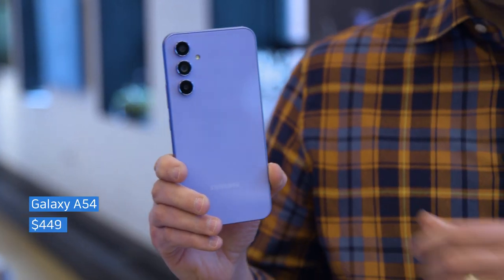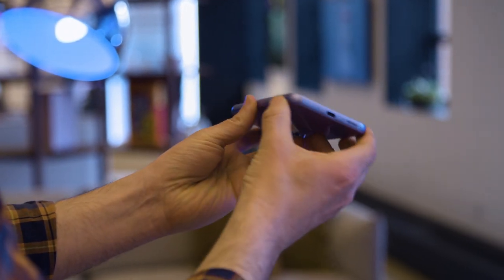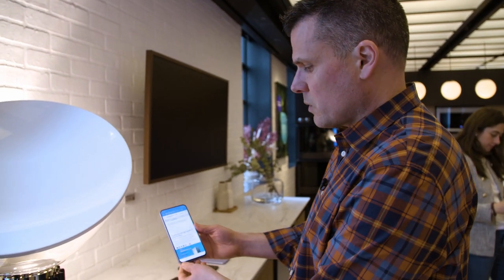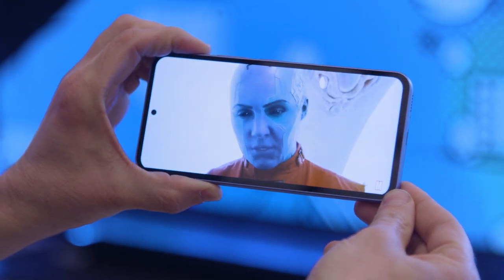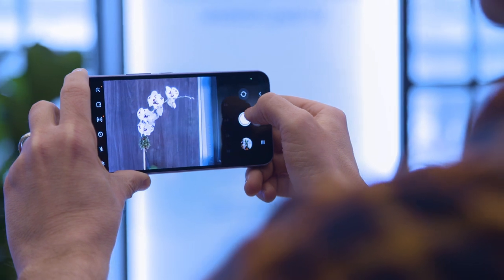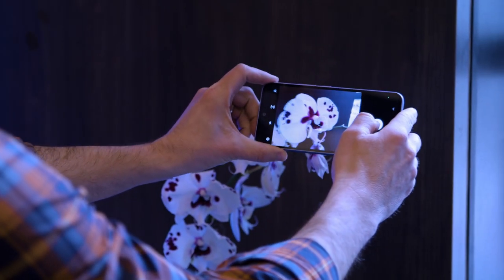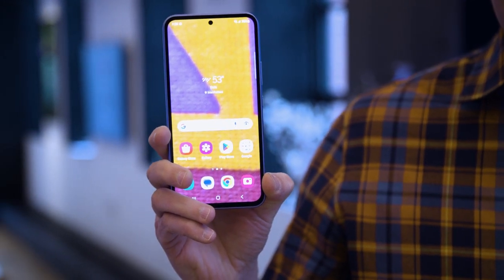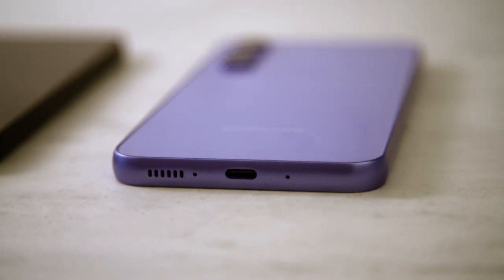Samsung Galaxy A54 hands-on | The BEST Phone Under $500?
The Samsung Galaxy A54 promises to deliver everything you're looking for from a phone on a budget, including a big 120Hz display, a 50MP camera and big 5,000 mAh battery. We got some early hands-on time with the A54 so here are our first impressions of the Samsung Galaxy and we'll see if this could be the best phone under $500!

0:00-0:08 Samsung Galaxy A54
0:09-0:32 Specs
0:33-1:07 Design
1:08-1:48 Display
1:49-3:00 Cameras
3:01-3:35 Battery
3:36 Outlook